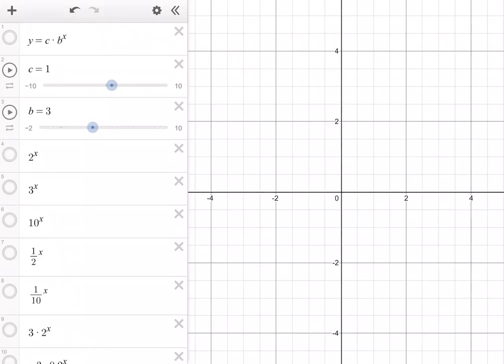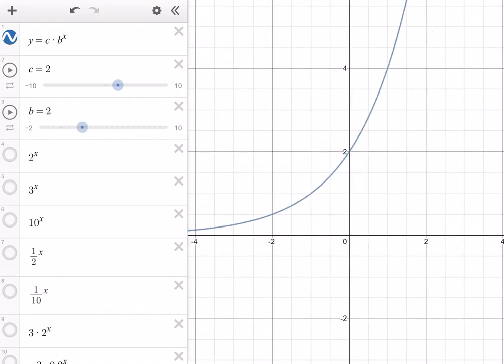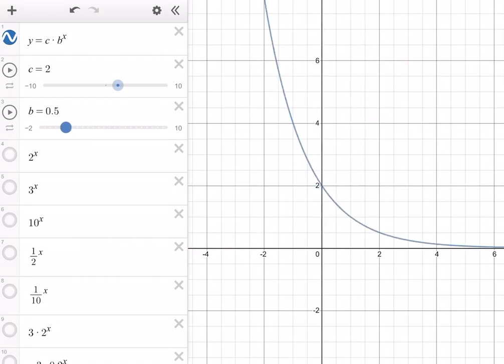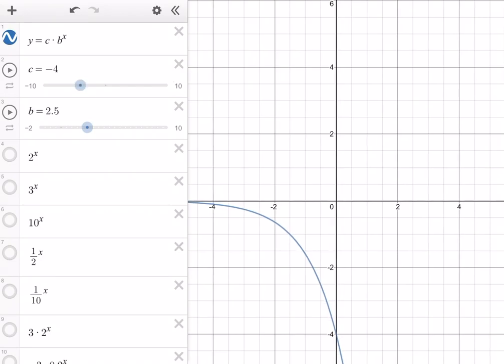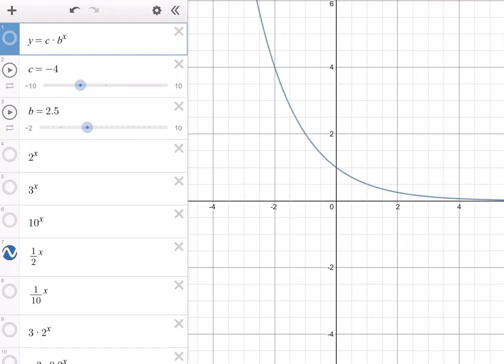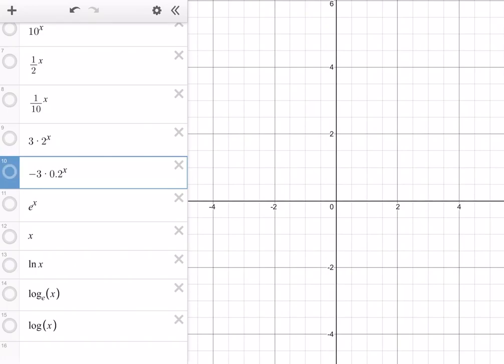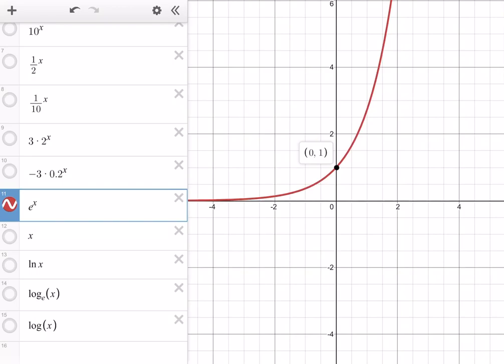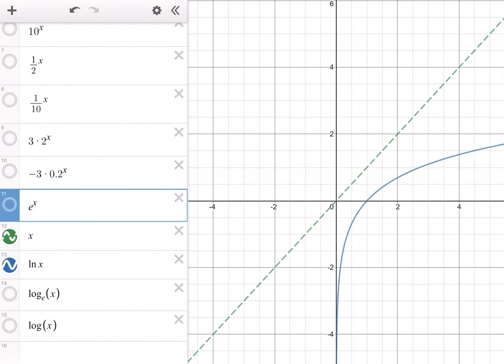Understanding exponential equations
We look at different graphs of exponential functions and identify the effects the components of the function have on the graph